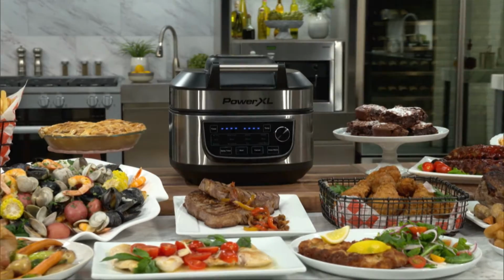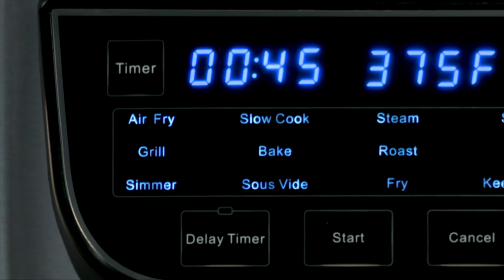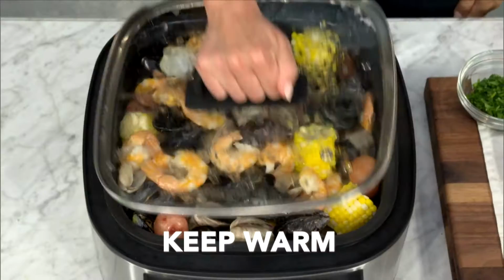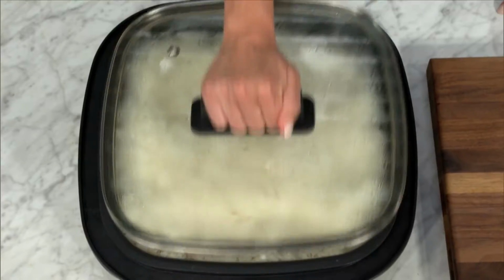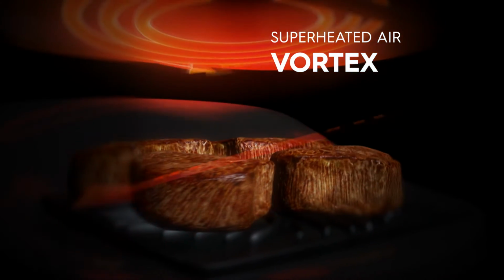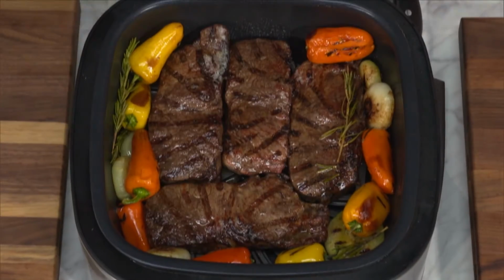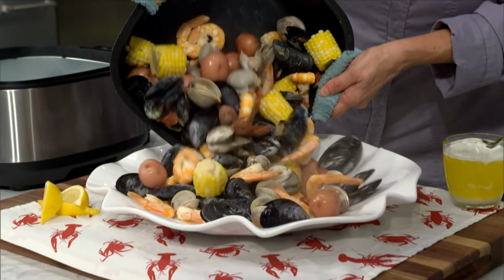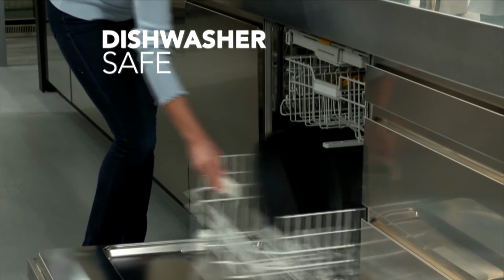Power XL Grill Air Fryer Combo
Create delicious, healthier meals with little to no oil with the 12-in-1 Power XL Grill Air Fryer Combo!